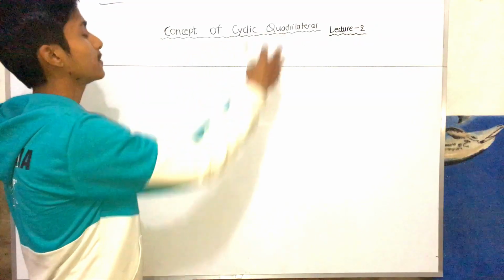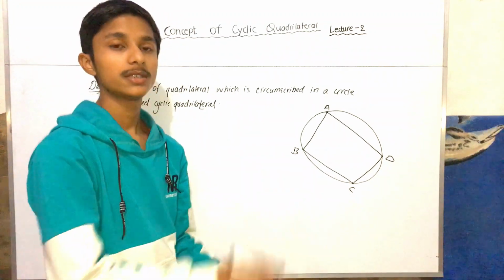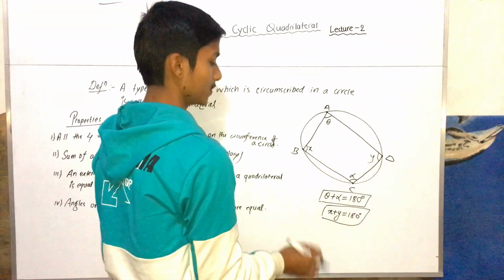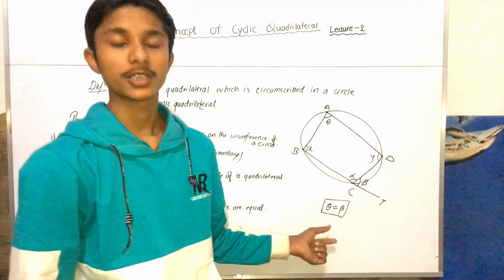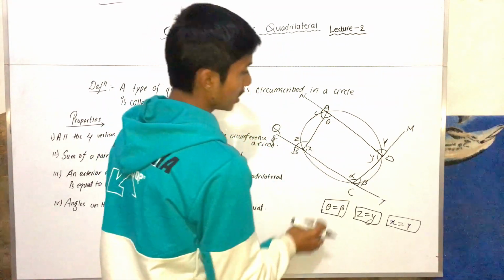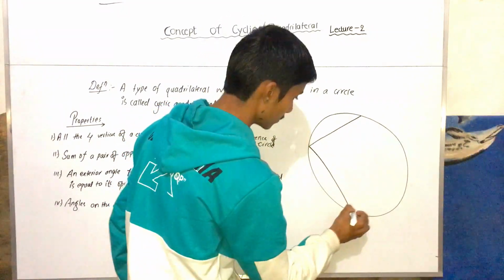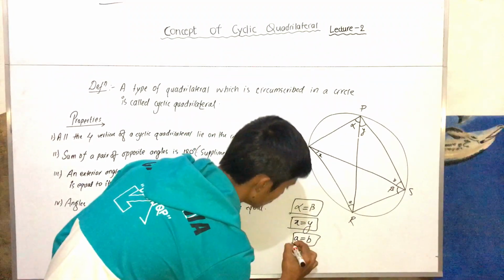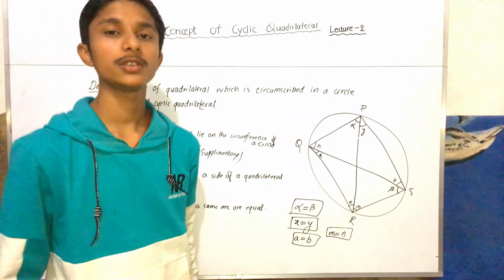Fundamentals to solve circle problems🔥|| Circle Concept || SEE Important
This is second lecture of circle.
In this lecture, you will understand about cyclic quadrilateral. There are many properties of cyclic quadrilateral. But only important properties are discussed in this lecture. These properties are compulsory to solve problems of circle. The video is fast forwarding inorder to make it short.

Concept is taught in this lecture.
This is important step to circle.